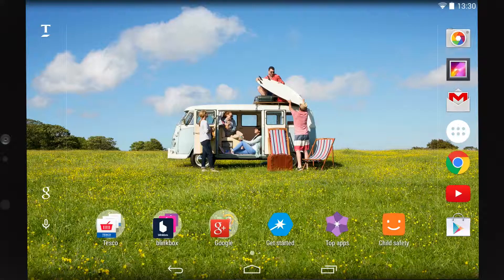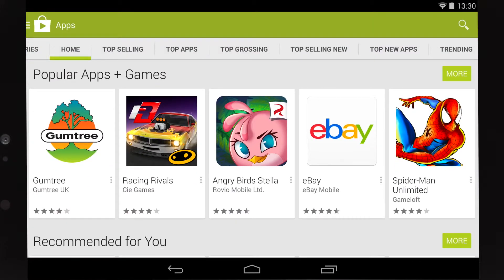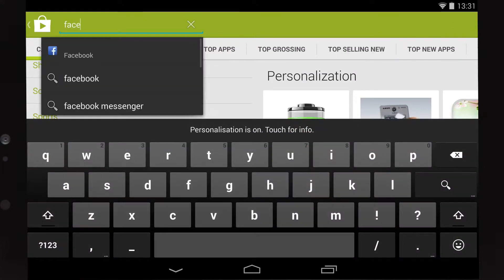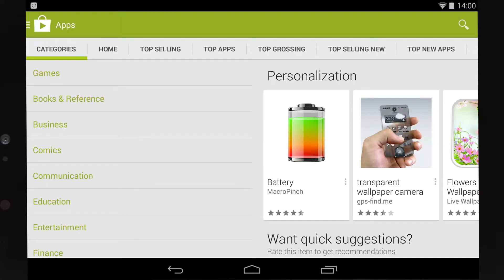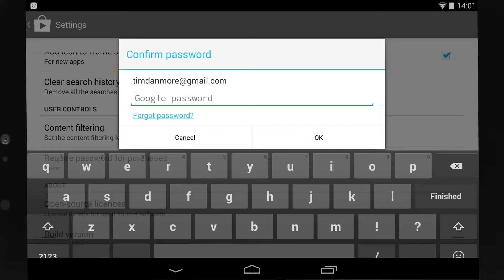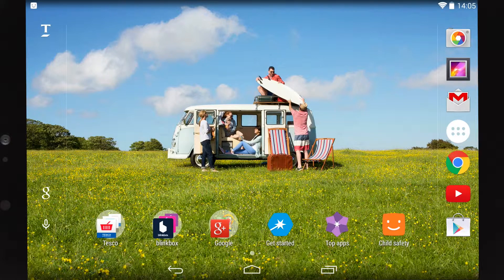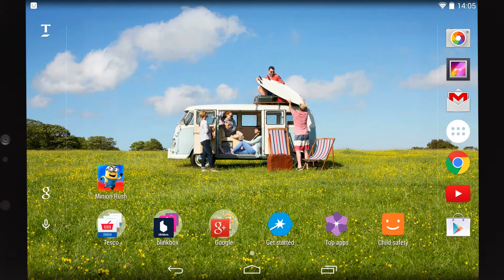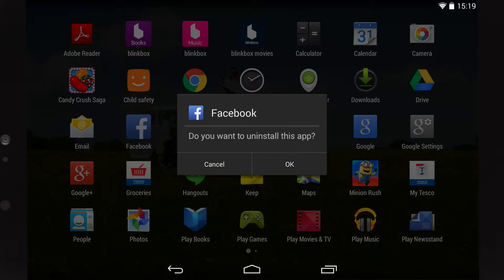How To Install Apps and Games on Tesco Hudl2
There are over a million apps and games to sink your teeth into on on your hudl2 – find out how to install them with Google Play.